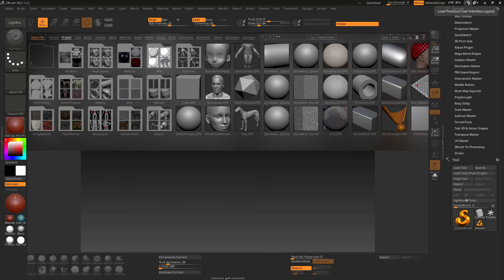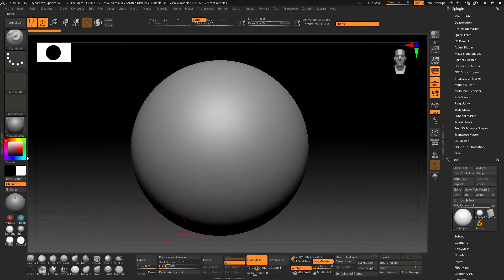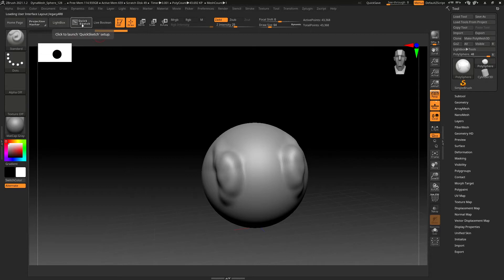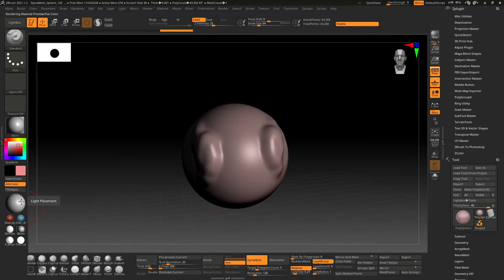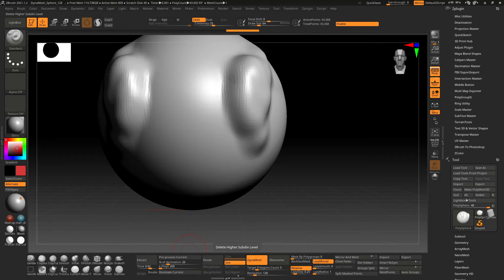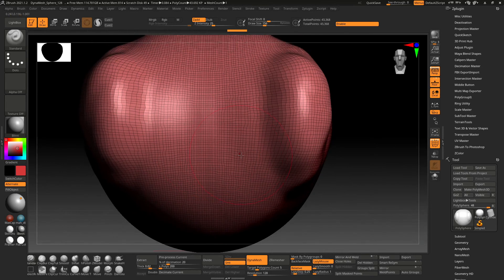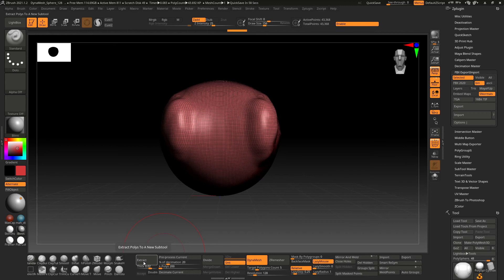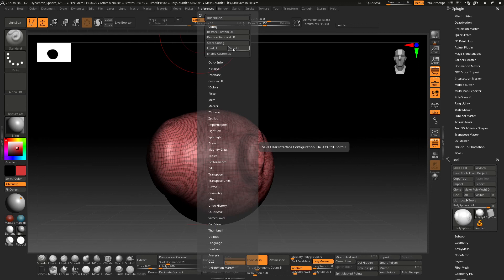ZBrush Tutorial - Custom UI